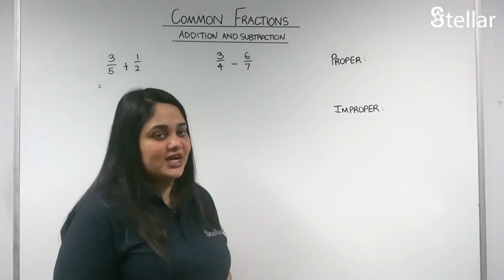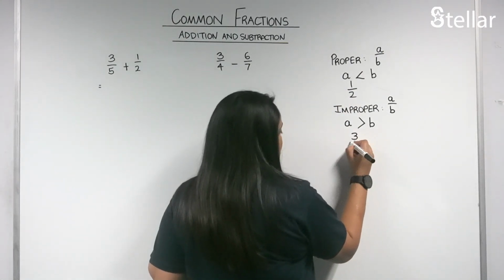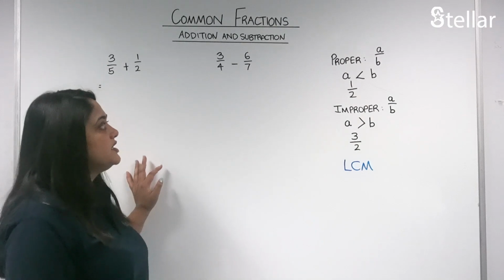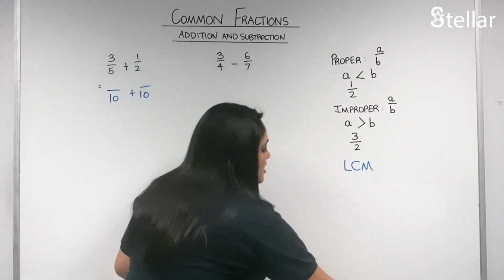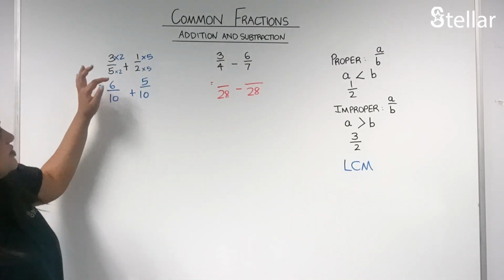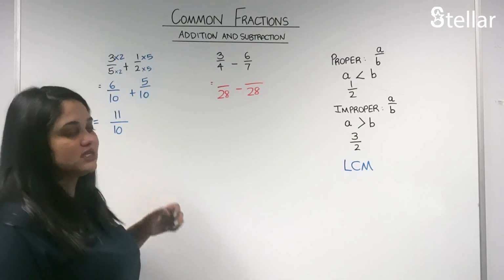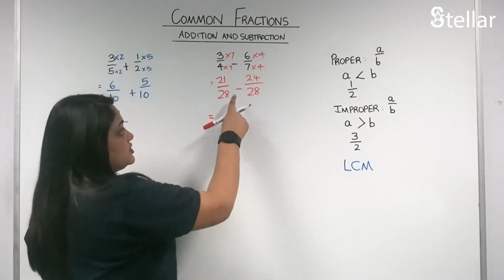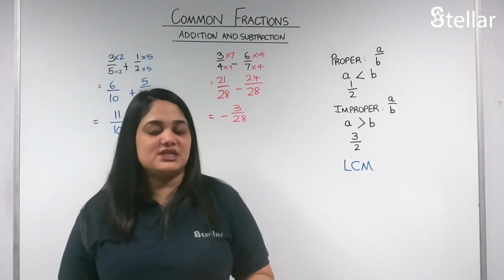Common Fractions | Addition and Subtraction | Math Lesson | Stellar Maths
Welcome to our Math Lesson on Common Fractions! 📚✨ In this video, we'll explore the fundamentals of adding and subtracting fractions, making these essential skills easy and fun to learn. Perfect for students of all ages or anyone looking to brush up on their math skills!
Join us for a clear, concise, and engaging lesson that will help you master the addition and subtraction of fractions in no time.

WORK BOOKS ARE AVAILABLE ON THE STELLAR MATHS APP!